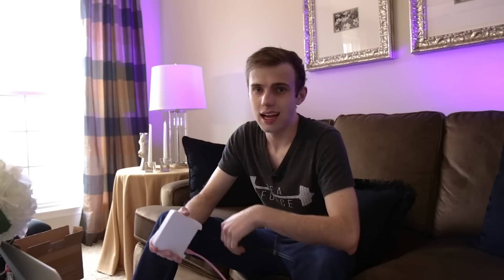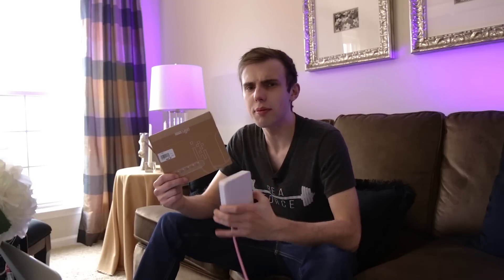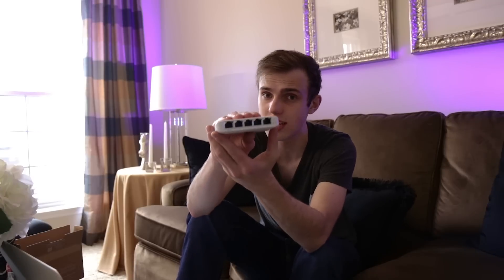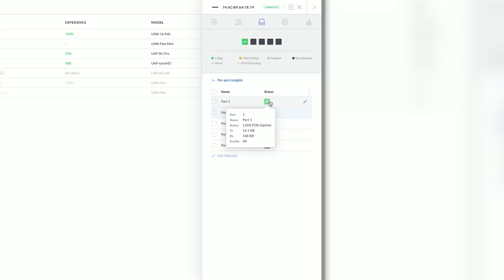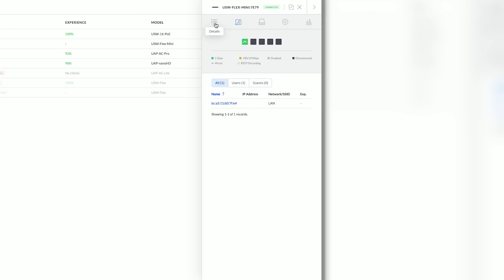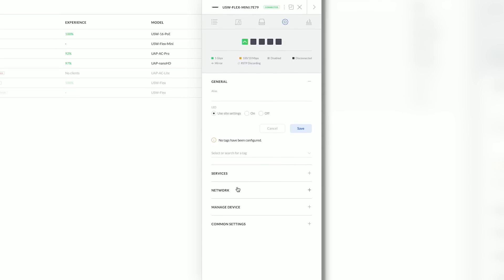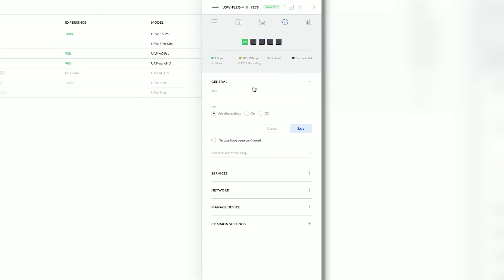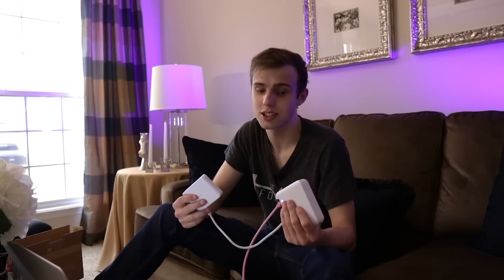Is This My New FAVORITE Network Switch?!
Can Ubiquiti's latest entry in the Flex line of switches dethrone the original USW-Flex in my spot of favorite network switch?
The USW Flex Mini is a $29 5 Port managed switch from Ubiquiti that gets its power from POE. I love this idea because it makes these switches more flexible and solves a specific problem I have.